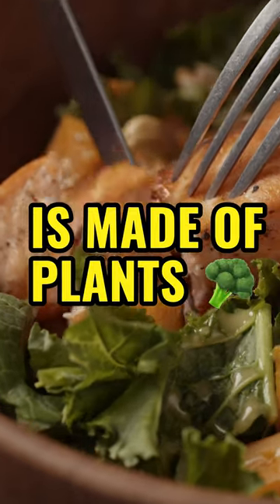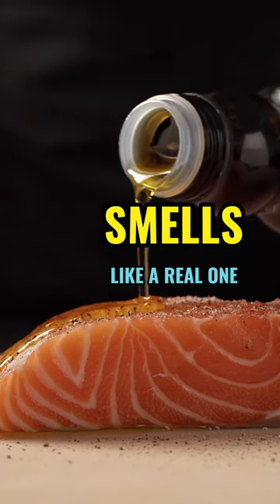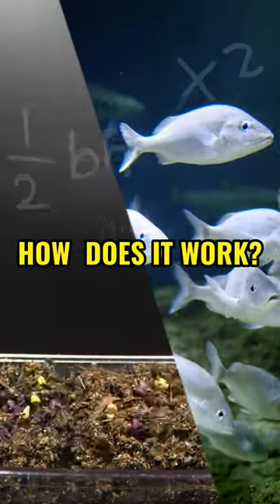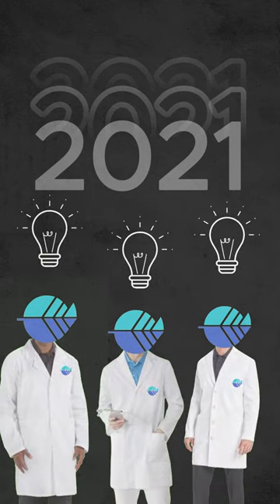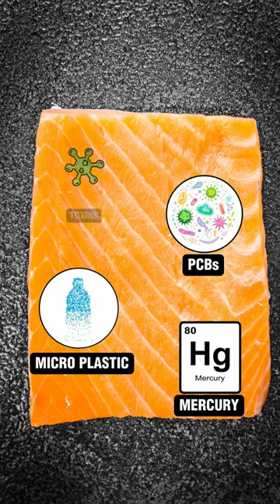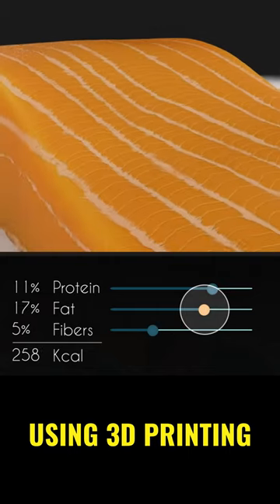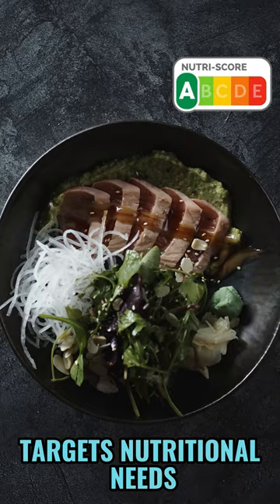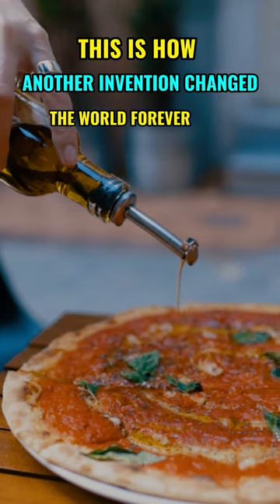FISH of the FUTURE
Fish OUTSIDE but not fish INSIDE!